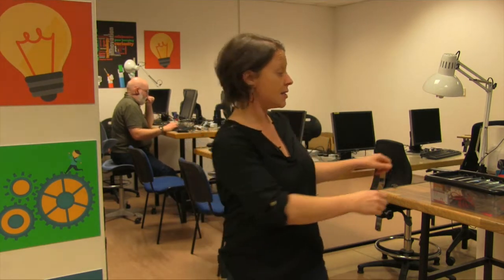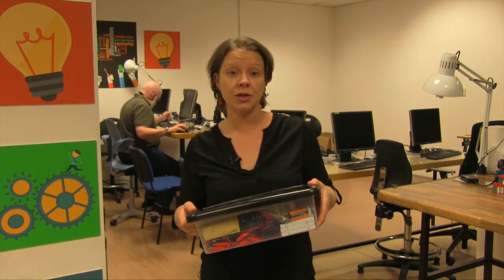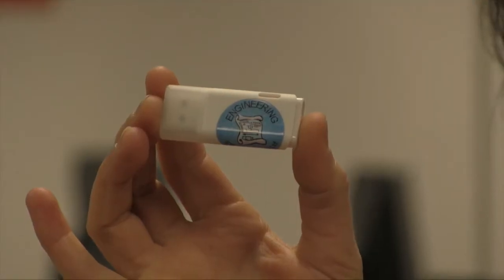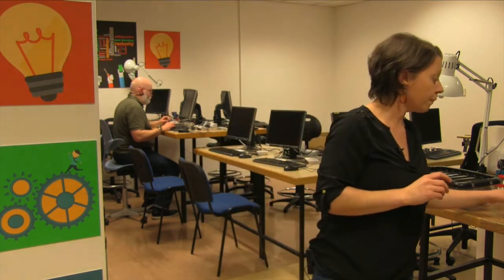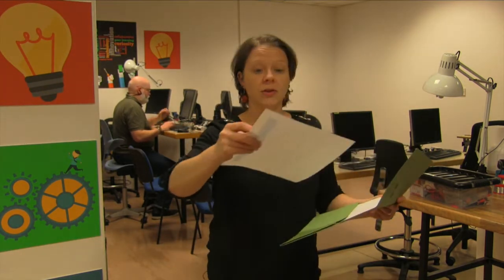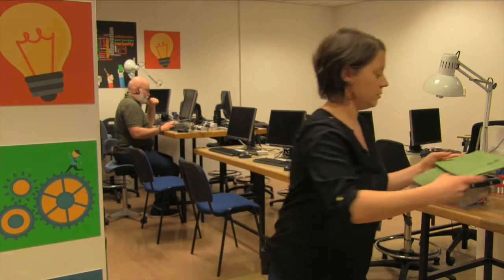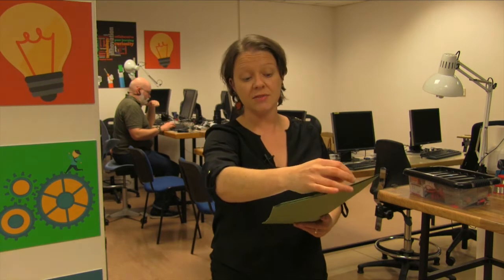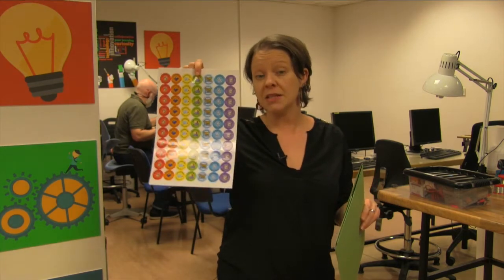STEAM-in-a-Box: What we Provide!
Our STEAM programmes are called 'Science-in-a-Box', 'Engineering-in-a-Box' etc. This is a general introduction to what we provide if you are doing a programme with us!